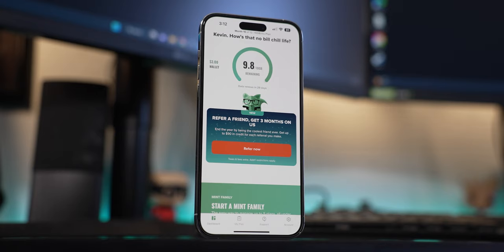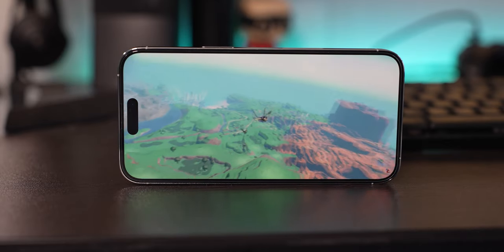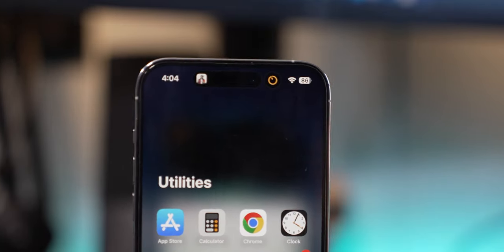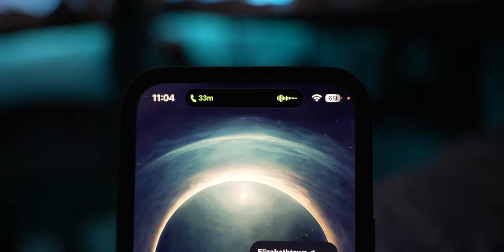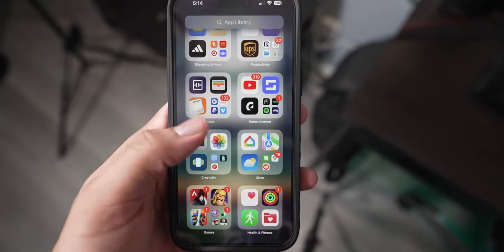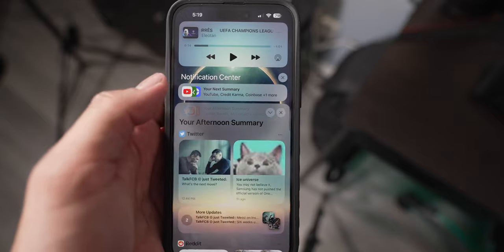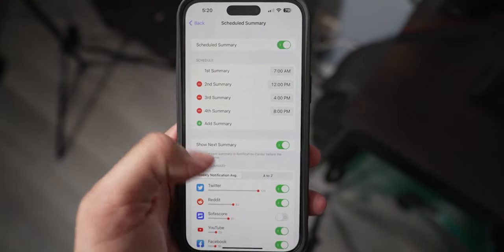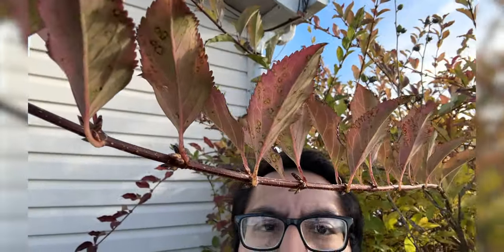iPhone 14 Pro Max Review: The Perfect Phone, That's Not For Me!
In this video, I talk about my thoughts regarding the iPhone 14 Pro Max...

0:00 - Intro
0:46 - Design & Hardware
2:29 - Display
4:07 - Biometrics
4:25 - Performance
5:41 - Software
12:13 - Cameras
16:49 - Battery
18:28 - Outro